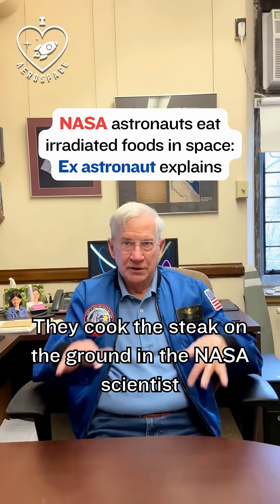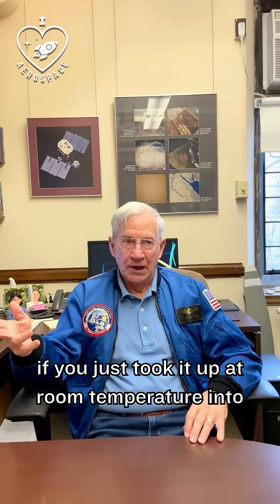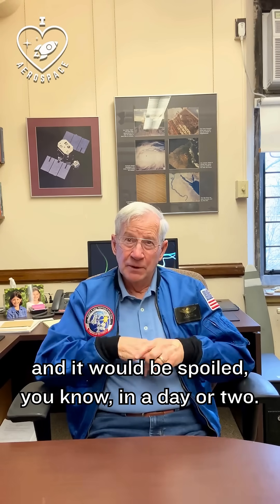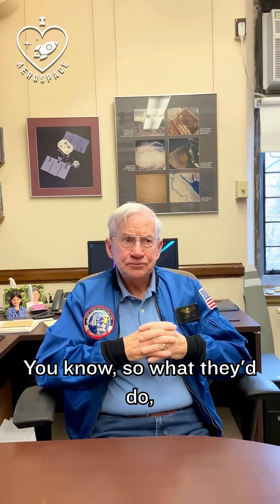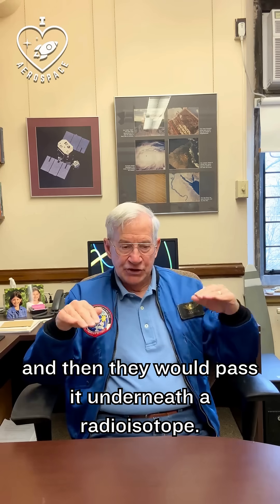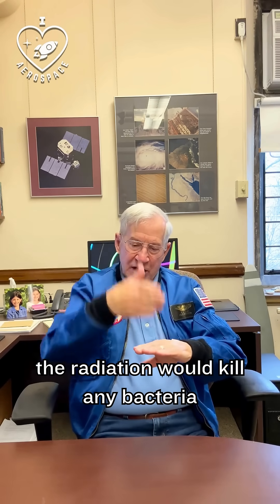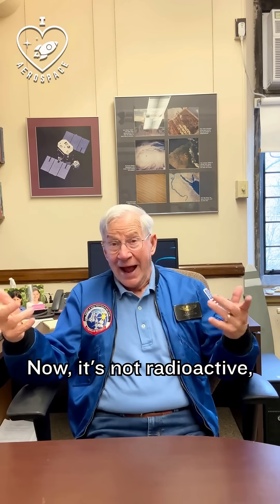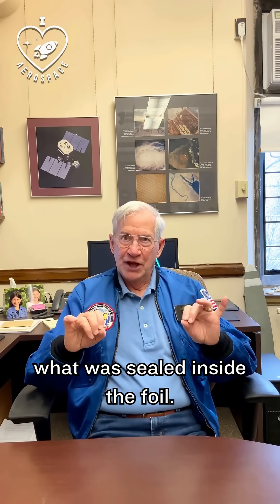Astronauts and Irradiated Foods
A holiday dinner of the future ❄️ The food science behind NASA missions